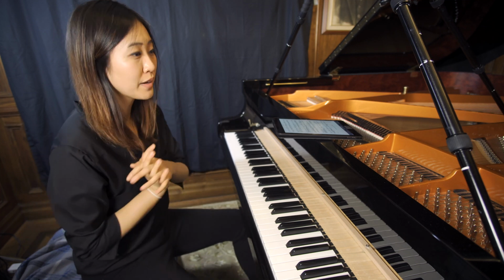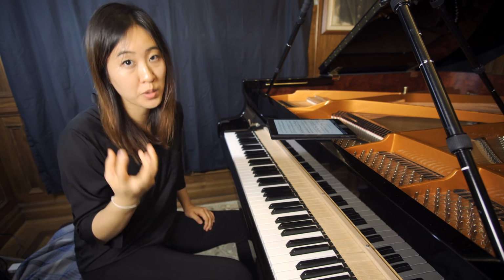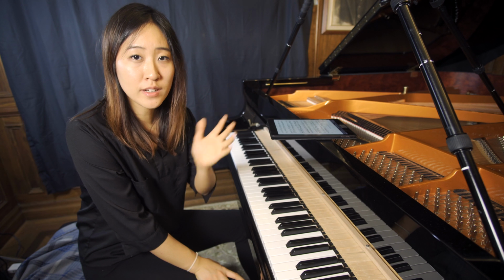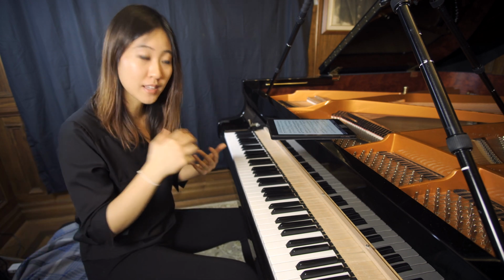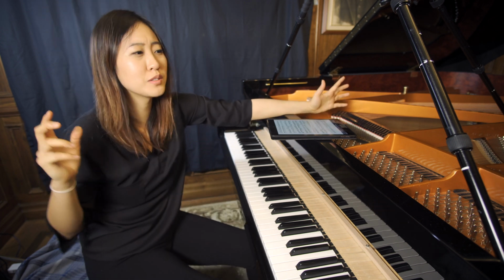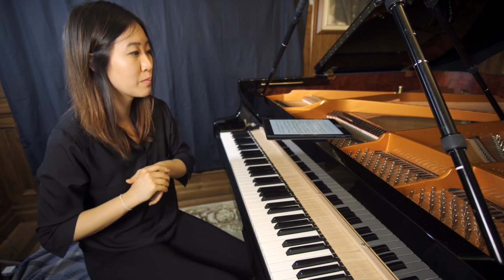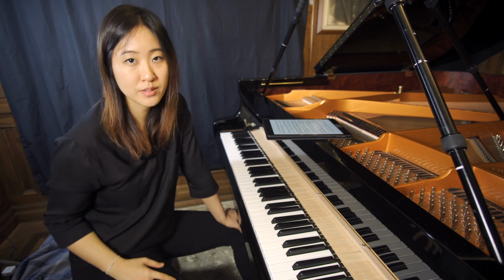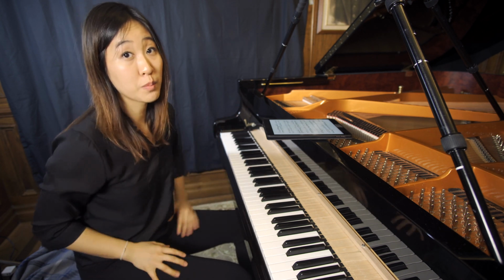Run-Down of the Happy Birthday Beethoven Piece